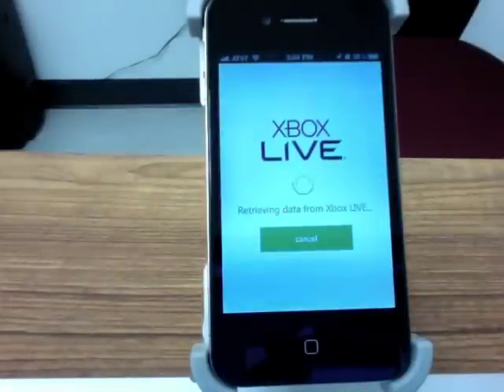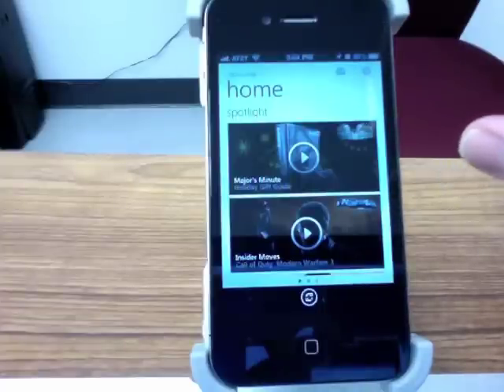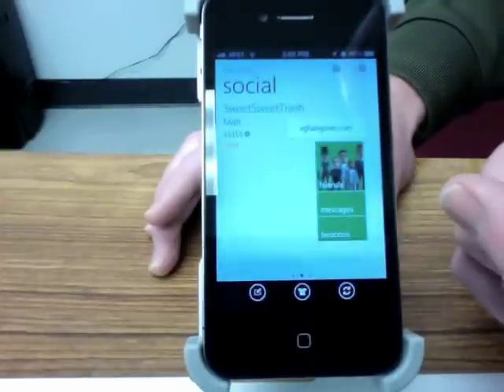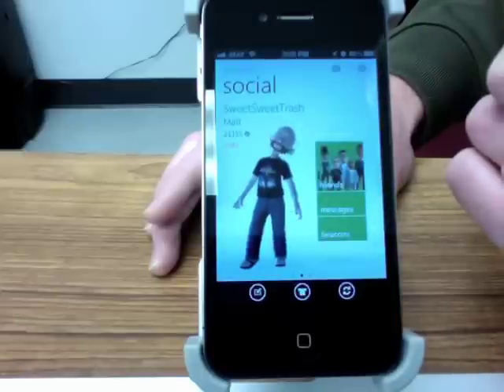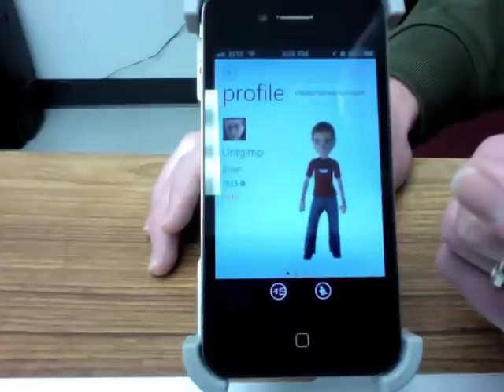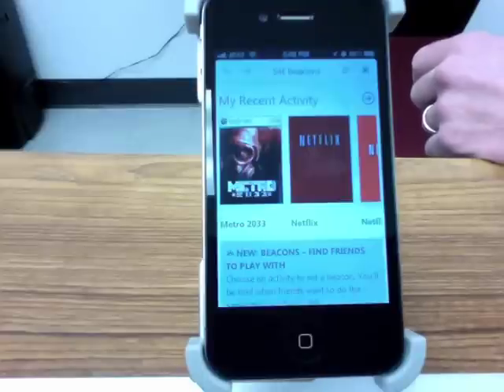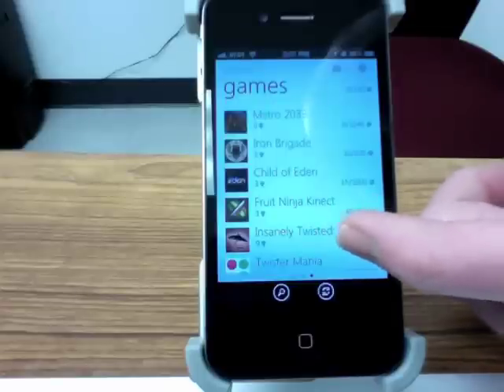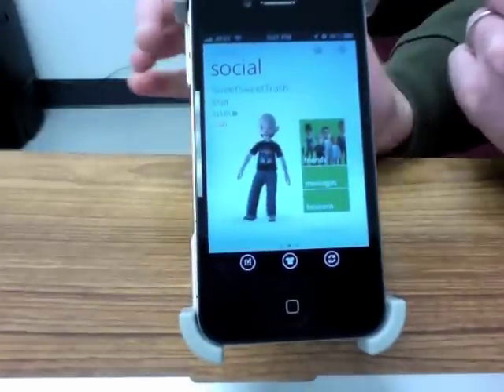Xbox Live iOS app walkthrough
A quick walkthrough of Microsoft's new Xbox Live app for iOS.